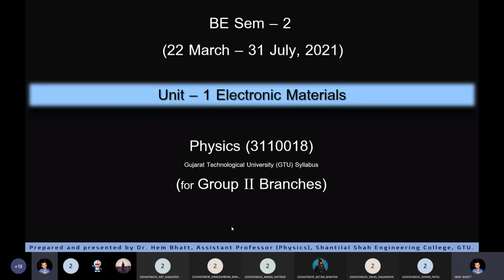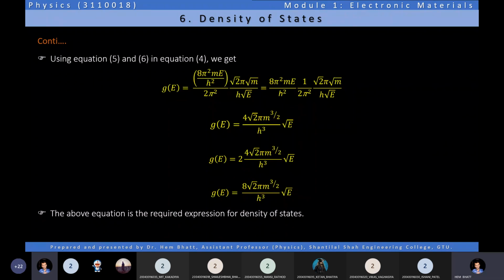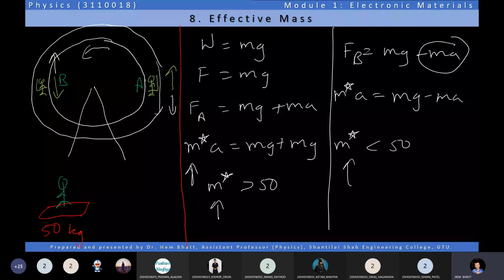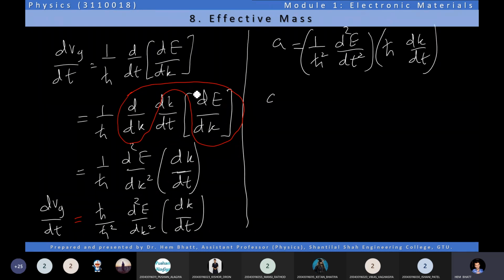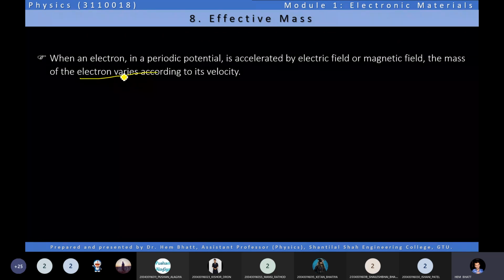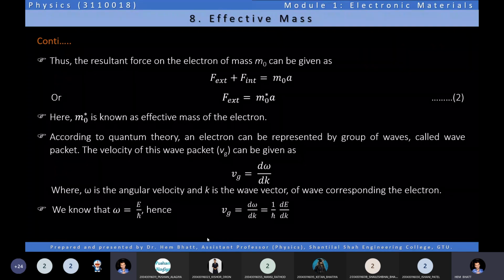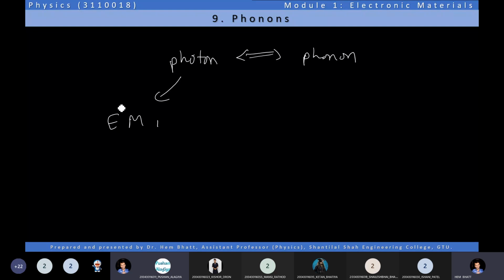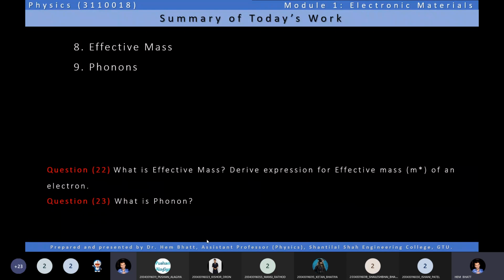Electronic Materials – 8 (A)